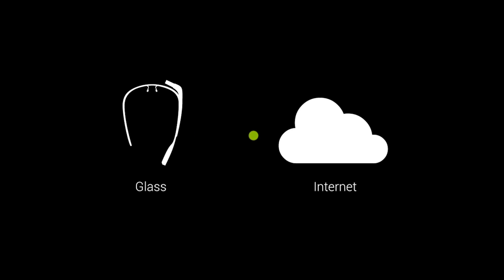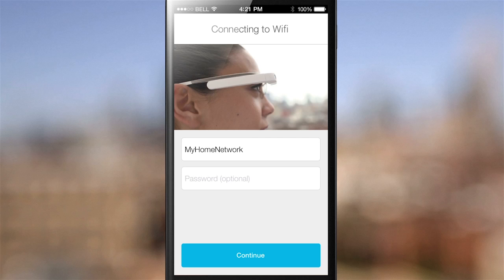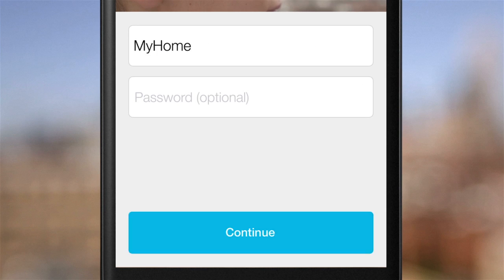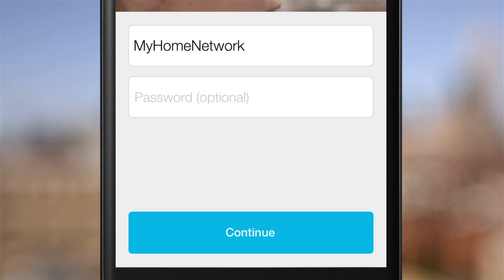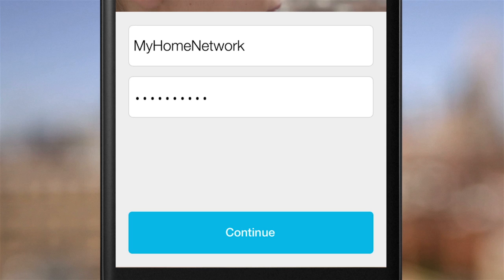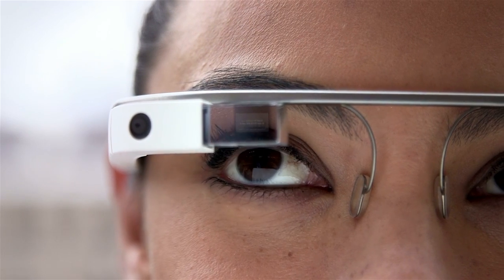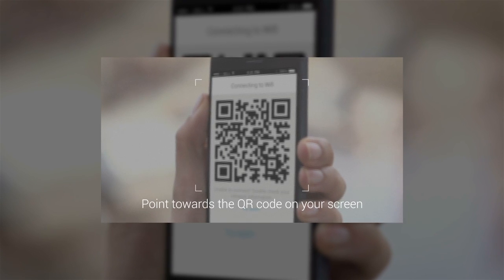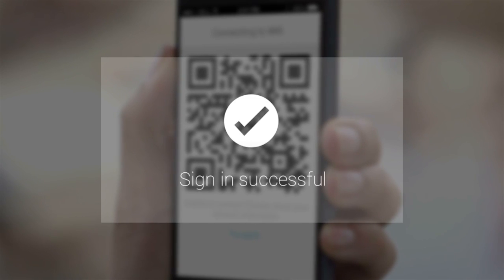Google Glass: How to set up Glass using Wi-Fi on iPhone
Here's how to connect Glass to your Wi-Fi network from your computer.